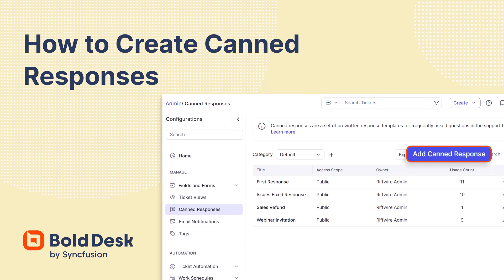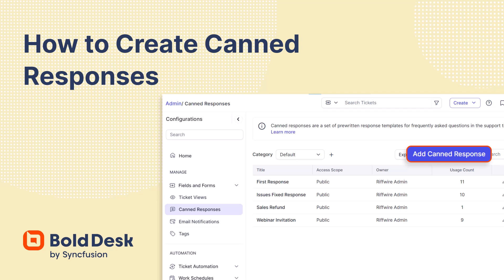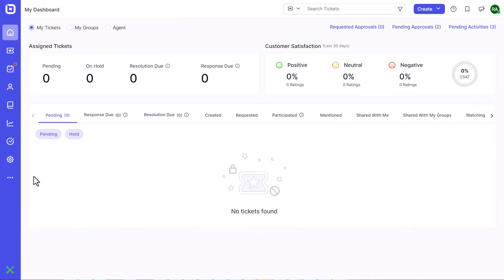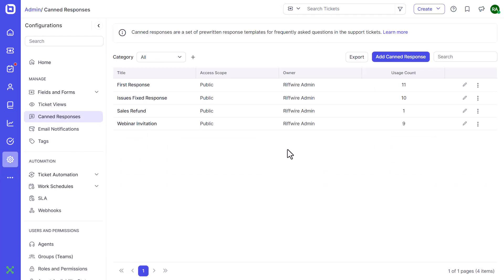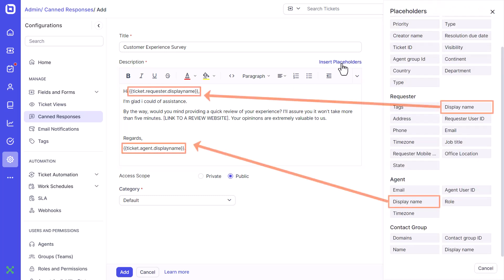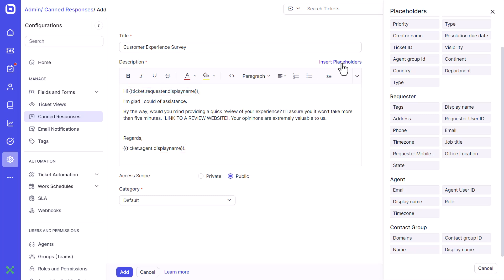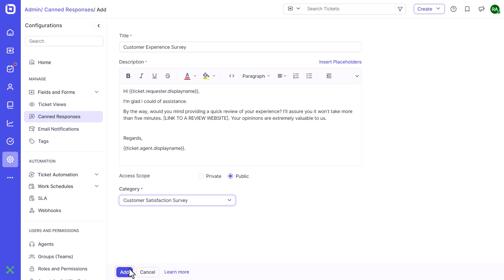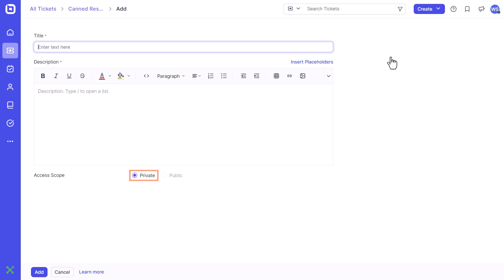How to Create Canned Responses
Learn how to use canned responses in BoldDesk to respond to a ticket quickly. In this video, I explain how to create canned responses.

BOOKMARK DETAILS
[00:00] Introduction
[00:20] Create canned responses